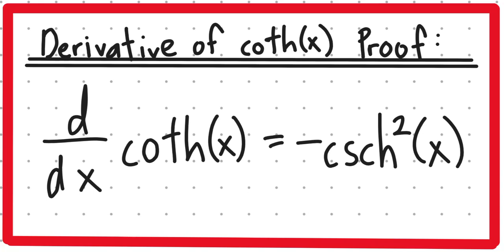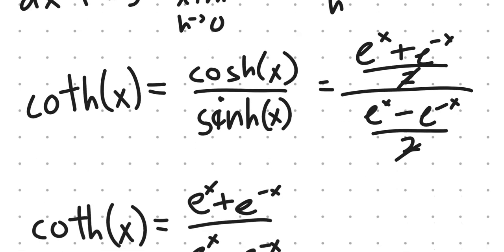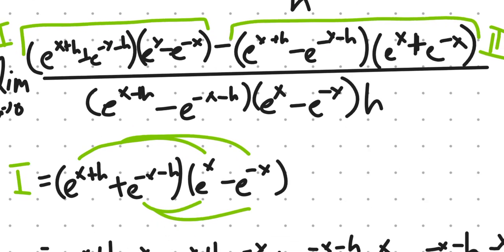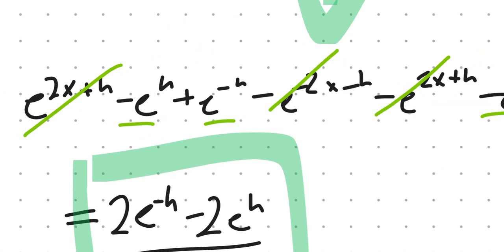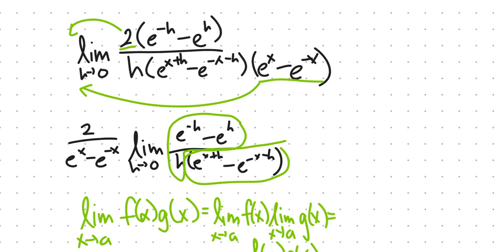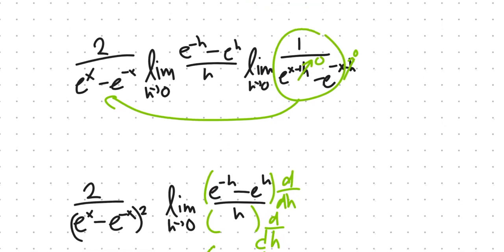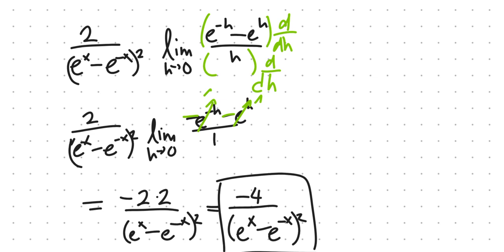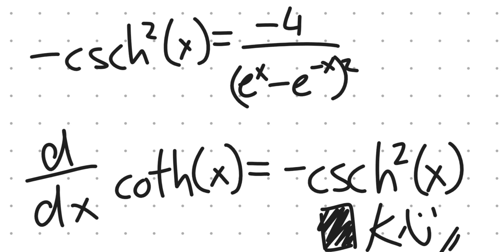Derivative of coth(x) Proof - Daishinfinity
In this video, I show you step by step how to prove the derivative of the hyperbolic cotangent function, coth(x).
We begin with the definition of coth, apply the quotient rule, and simplify using hyperbolic identities until we reach the final result.

✨ What you’ll learn:

Definition of coth in terms of sinh and cosh

Step-by-step differentiation with the quotient rule

Why the result is both elegant and useful in calculus